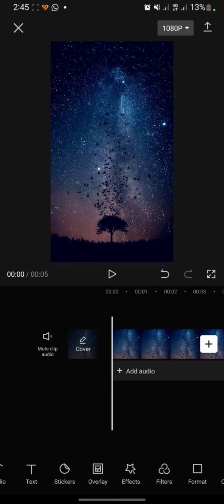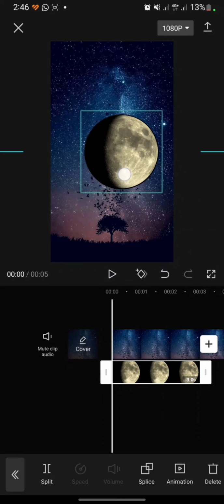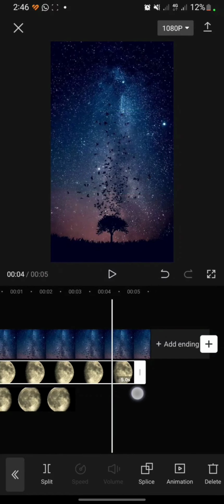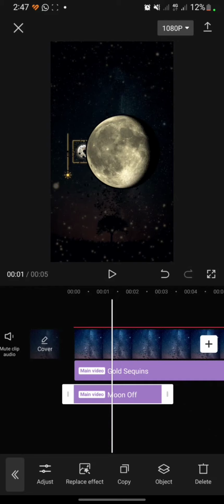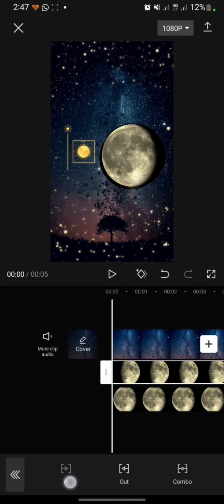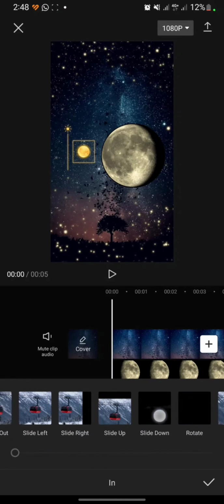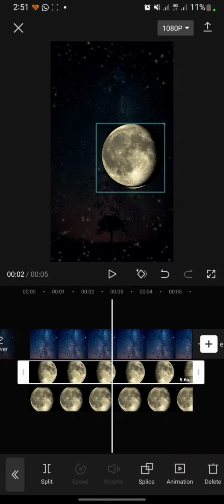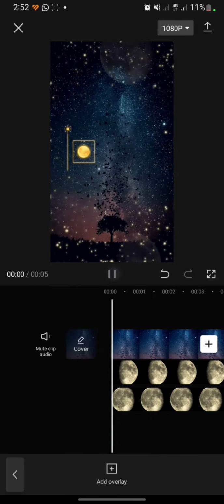How To Make Couple Moon Wallpaper Animation Trend In CapCut | Step-by-Step Guide Full Moon Wallpaper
Hello everyone!

Thank you for click this video. Today, I will show you How To Make Couple Moon Wallpaper Animation Trend In CapCut